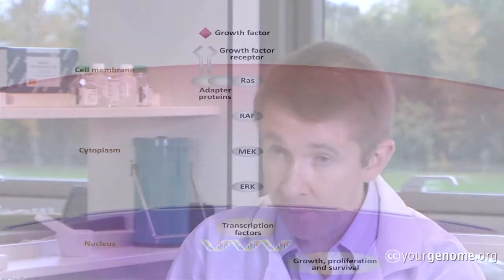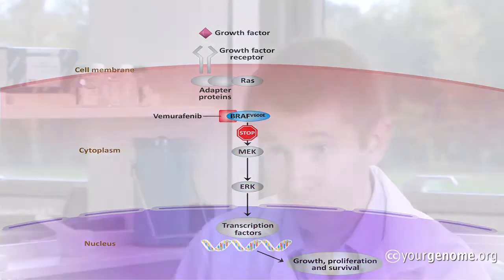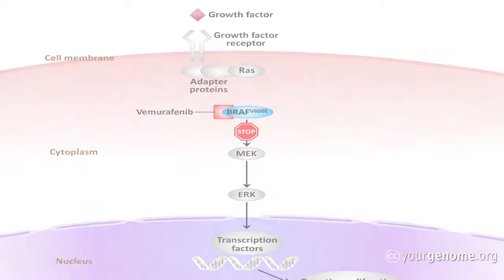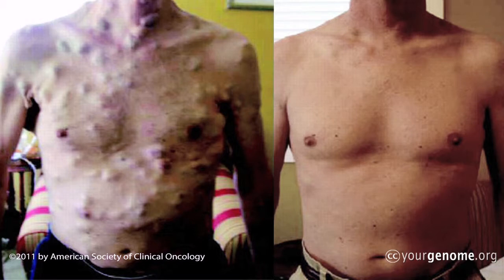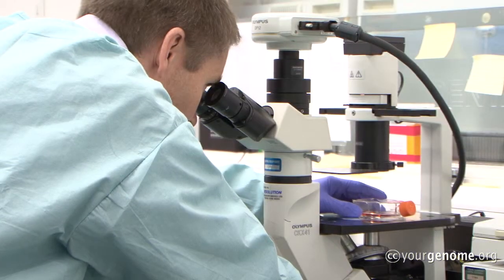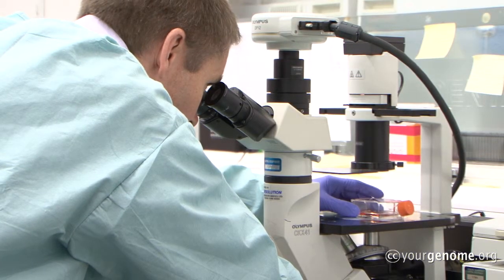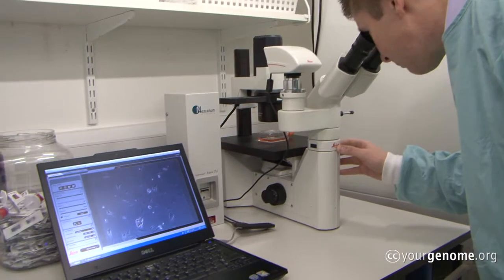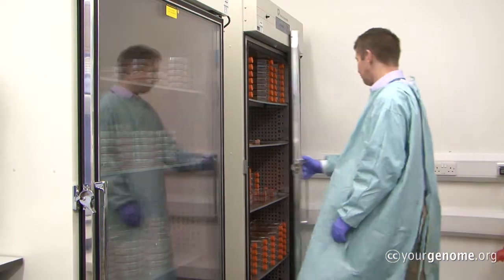The challenges of drug resistance with targetted cancer therapies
Wellcome Trust Sanger Institute researcher Ultan McDermott discusses the challenges of drug resistance with targeted cancer therapies.

This video has been produced to accompany a classroom activity: BRAF: from gene to cancer therapy that has been developed by the Public Engagement team at the Wellcome Trust Sanger Institute.